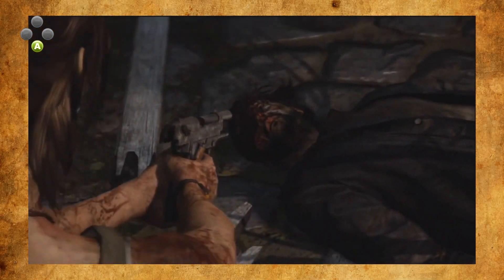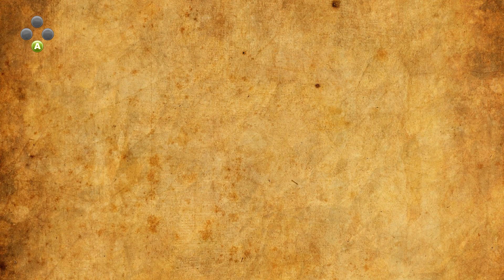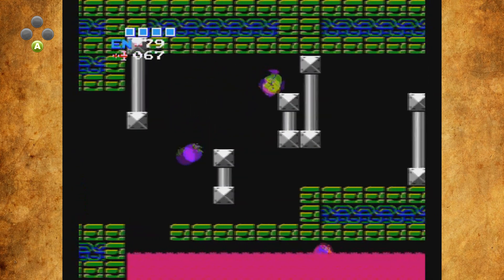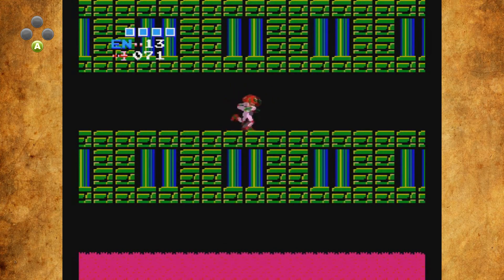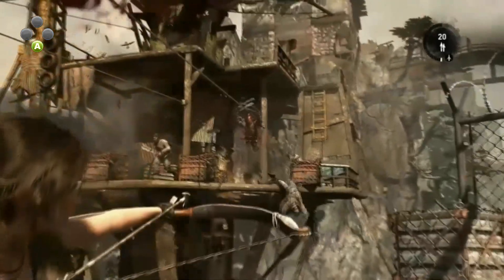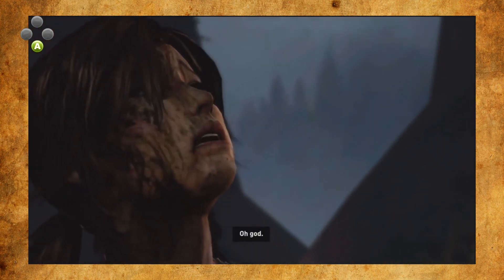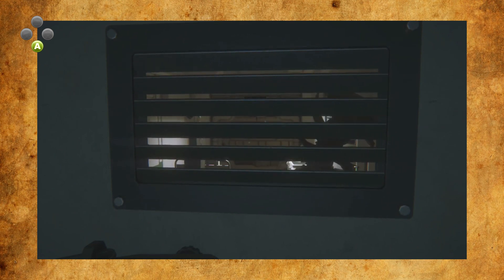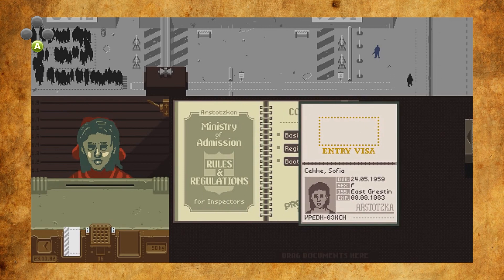'Linking Gameplay and Narrative' - [Press 'A' to Learn]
The problems we face when linking gameplay to narrative...